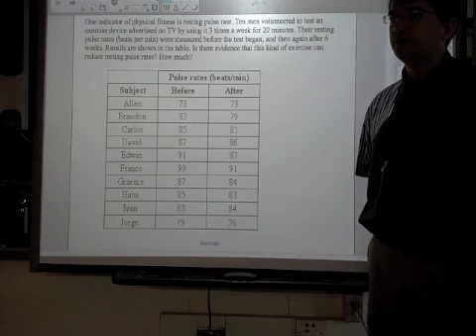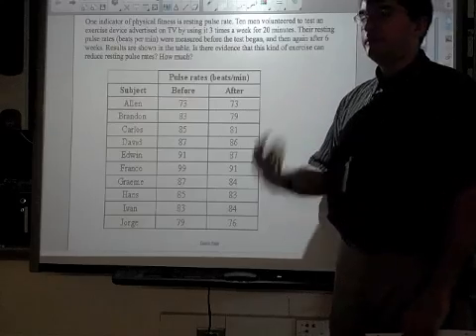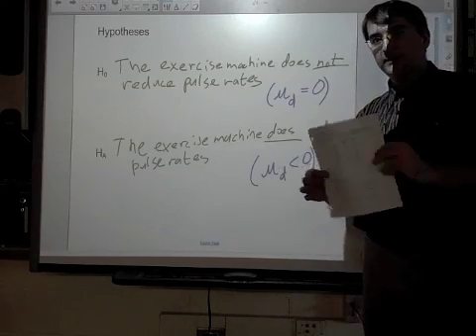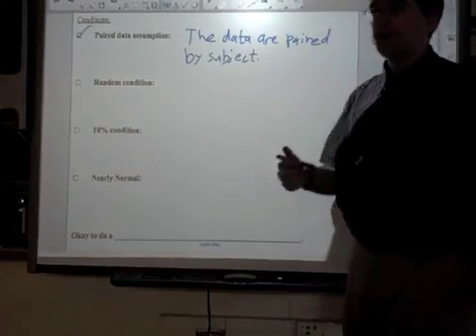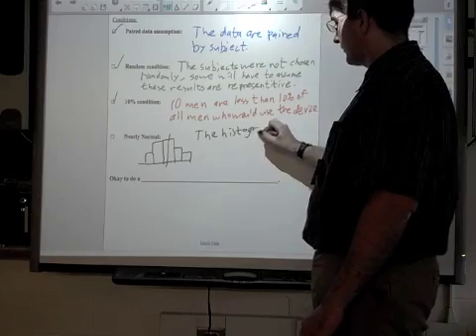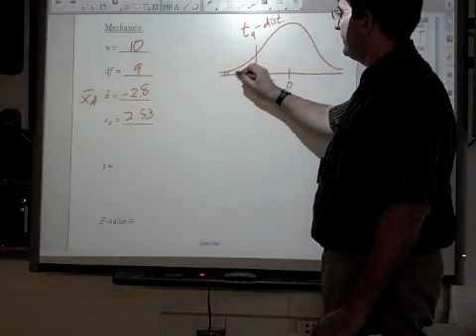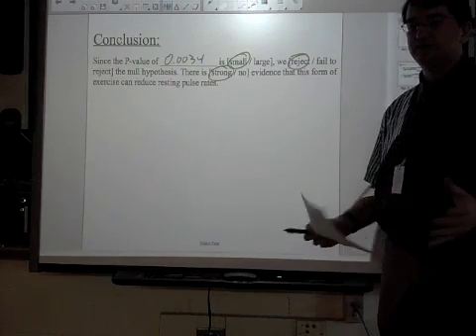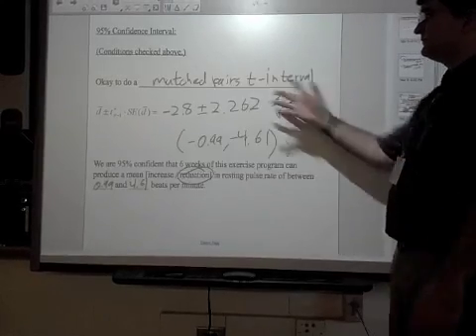AP Statistics - Chapter 25 - Matched Pairs t-Test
Notes for Chapter 25 from Modeling the World - Matched pairs t-test